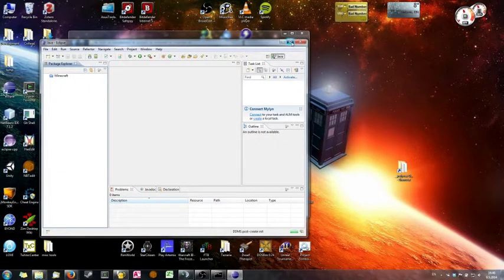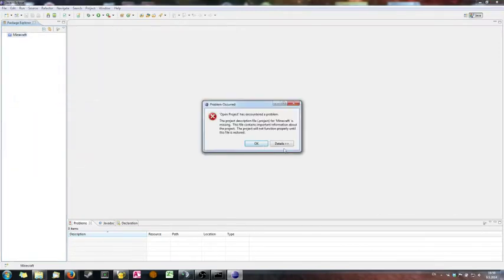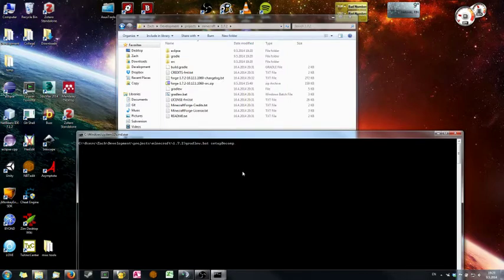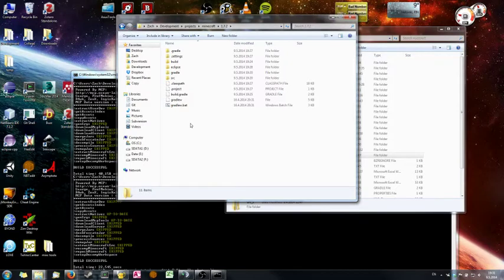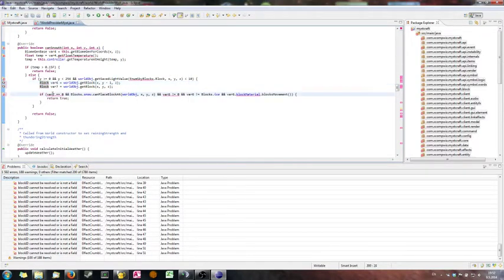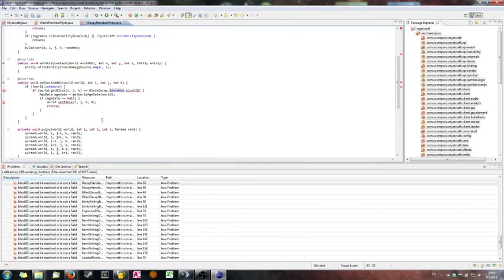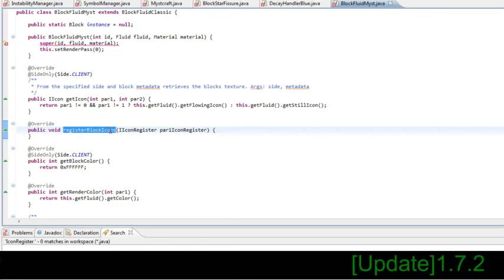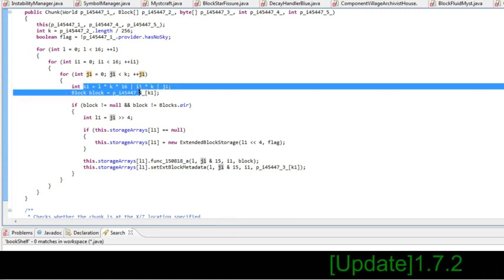Coding with XComp - Mystcraft 1.7.2! - 1 / 7